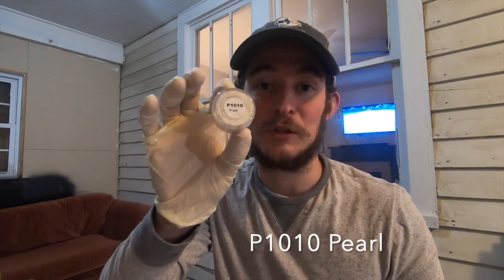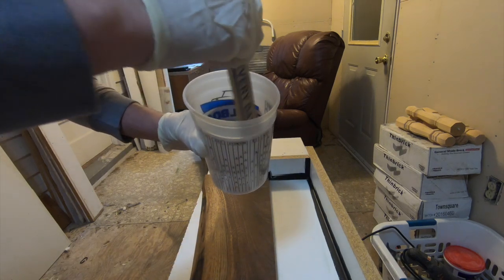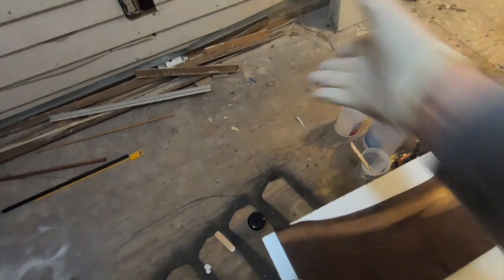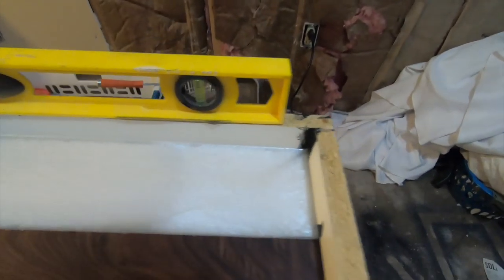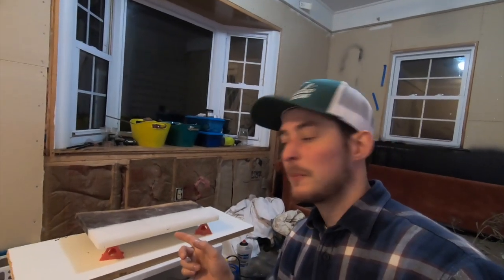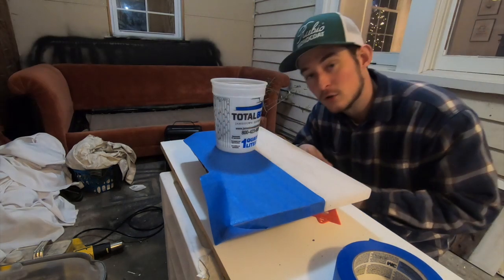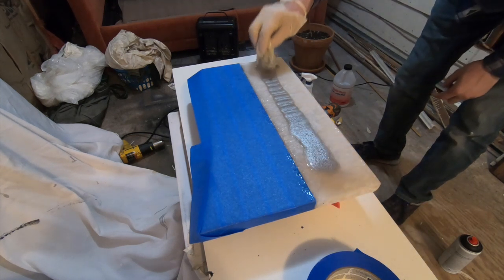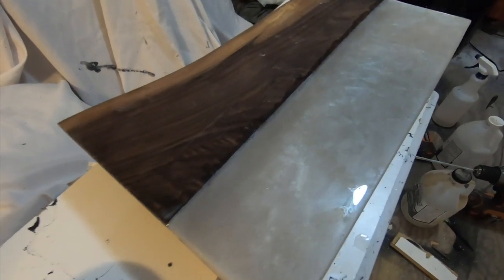DIY Marble and Wood Side Tables using Epoxy Resin|| Part 2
In this video we go over part 2 of the Marble and black walnut side tables.
we used epoxy and metallic powder pigments to create an awesome marble look!